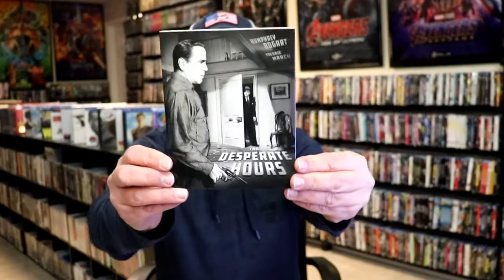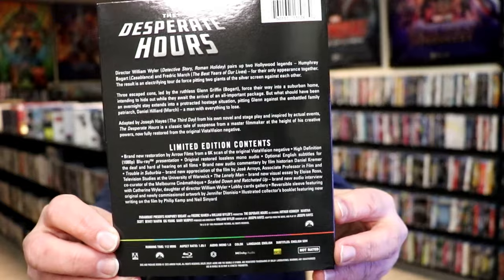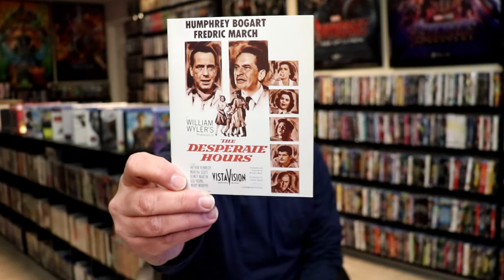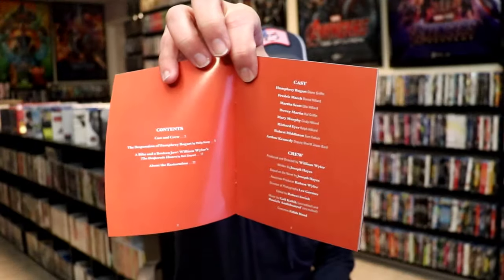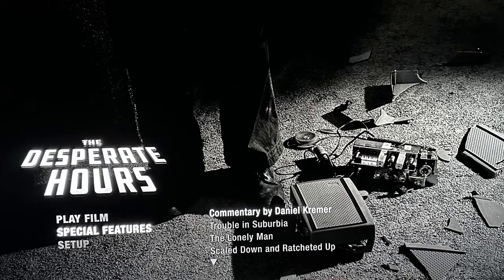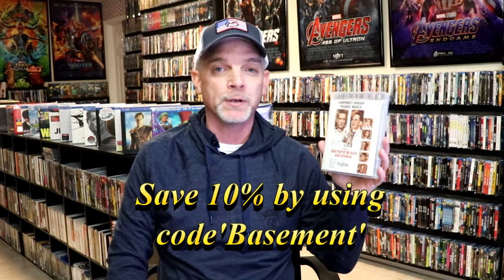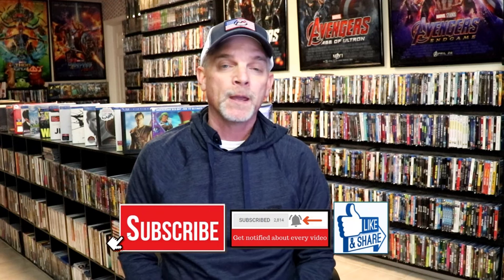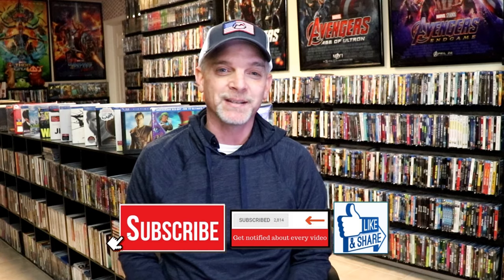The Desperate Hours Blu-ray From Arrow Video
Check out my unwrapping of The Desperate Hours Blu-ray From Arrow Video!